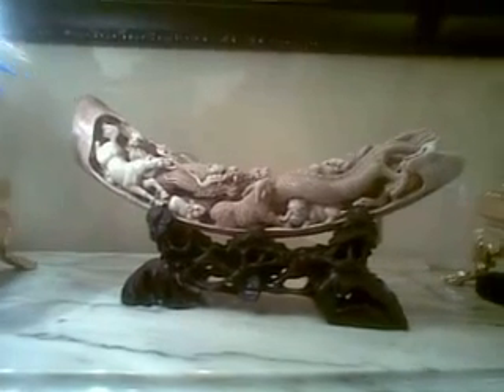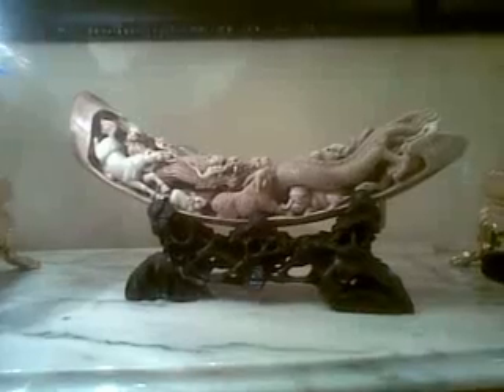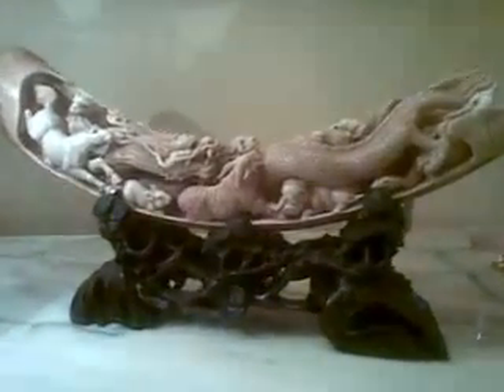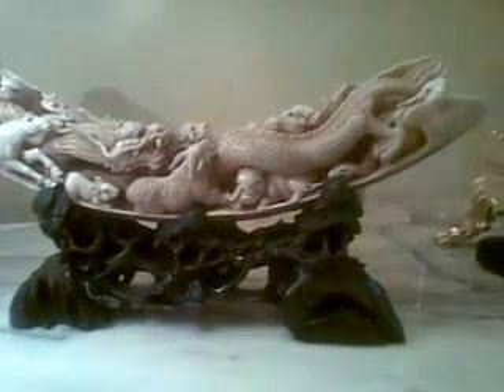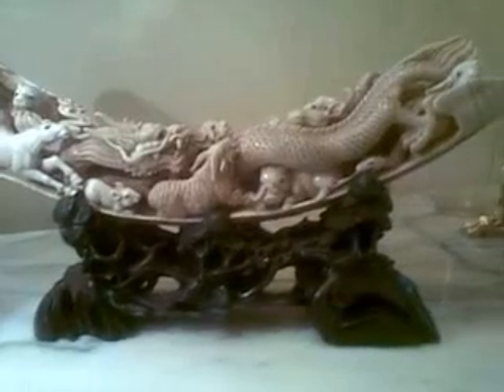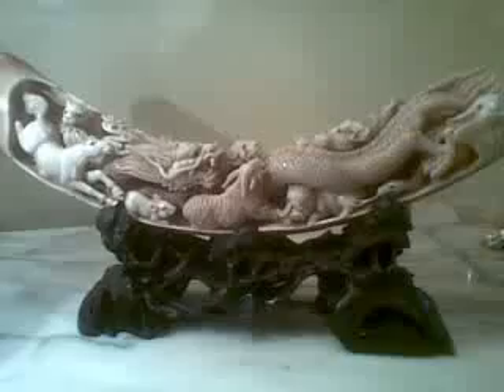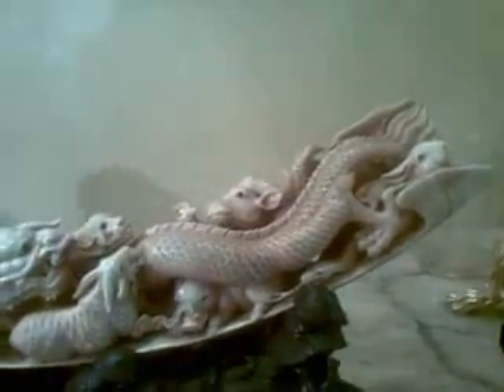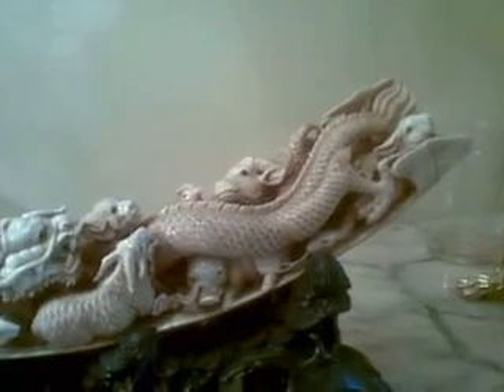Chainese Zodiac 12 animales carved on Mammoth Ivory Tusk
The 12 Animals of the Chainese Zodiac carved on mammoth ivory tusk.
This Tusk is 3 Demantions work,hand carved by Japanese Master Carver,
This Piece is from the Gallery.